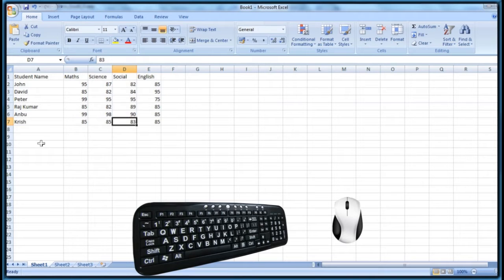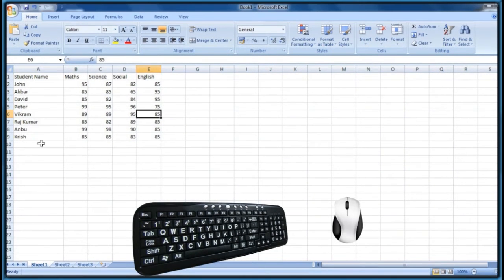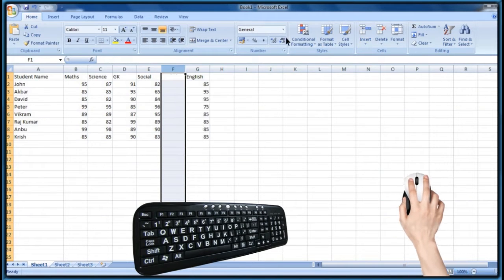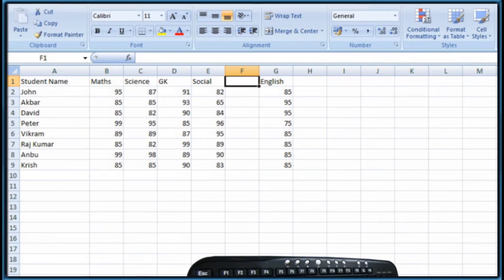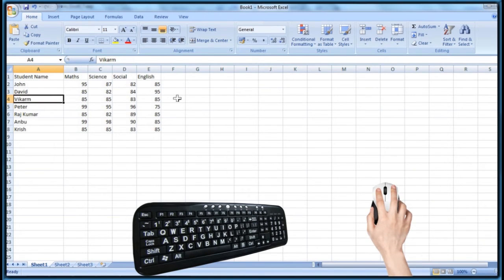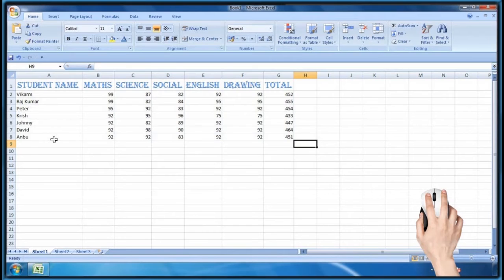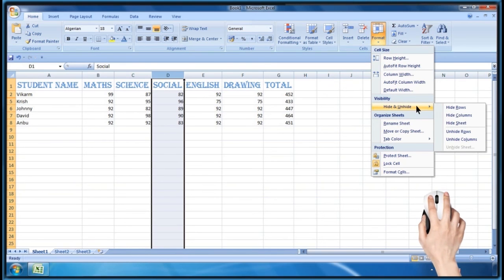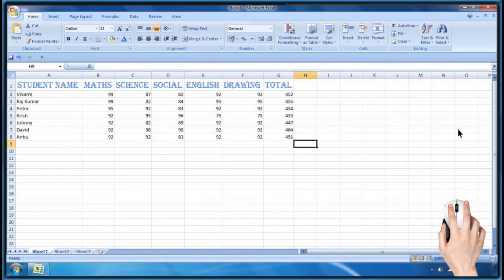Microsoft Excel nserting and Deleting Rows and Columns ,Redo, Undo, Hide Columns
Inserting and Deleting Rows and Columns
 Insert and Delete
 Undo Redo
 Copy & Paste
 Hide Rows and Columns